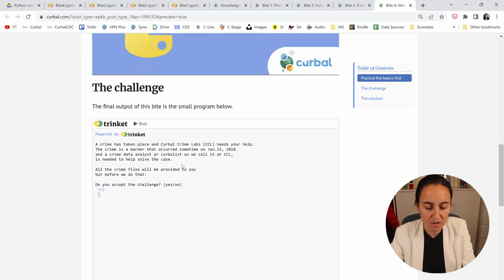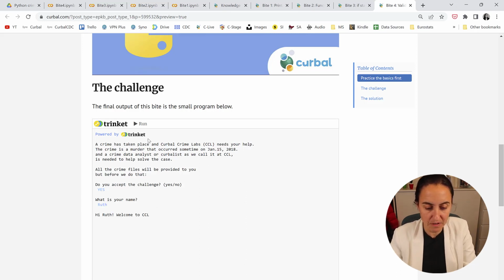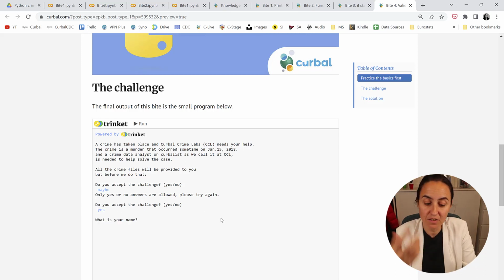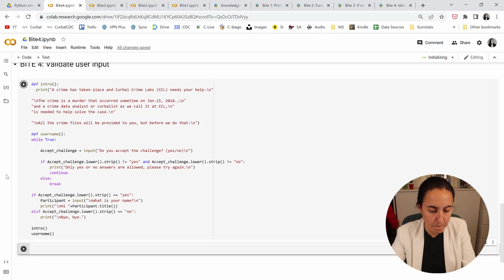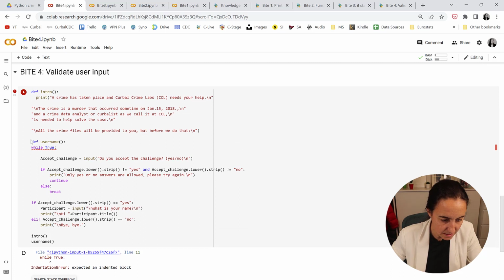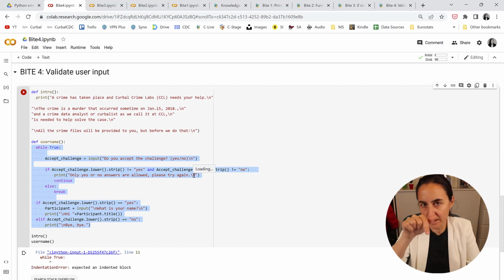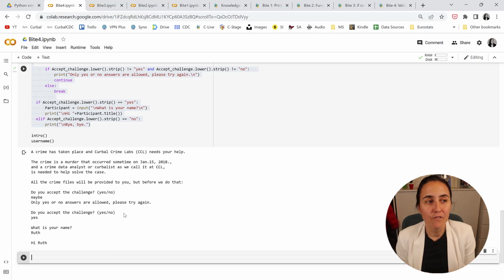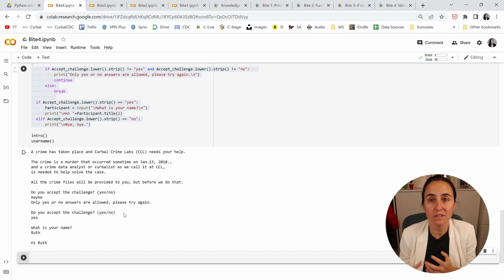Bite 4 Solution: User input validation | Python mystery game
In this Bite we are going to learn:

1. Change user name to proper casing
2. Validate different variations of a word
3. Validate any user input